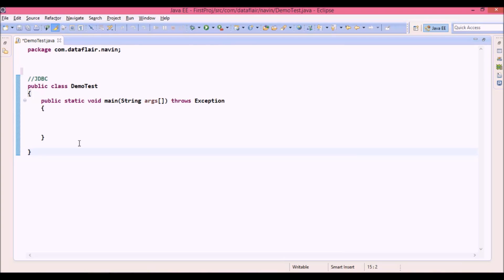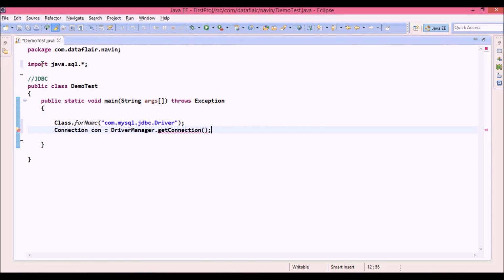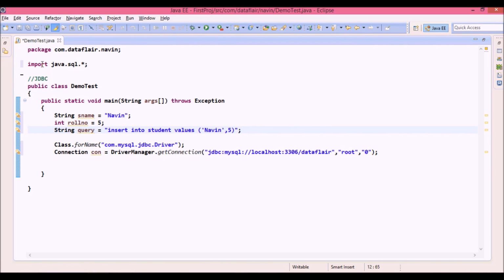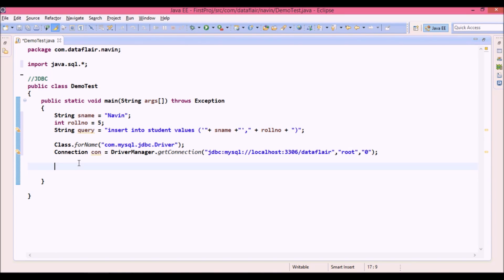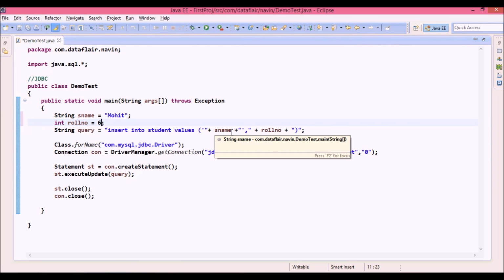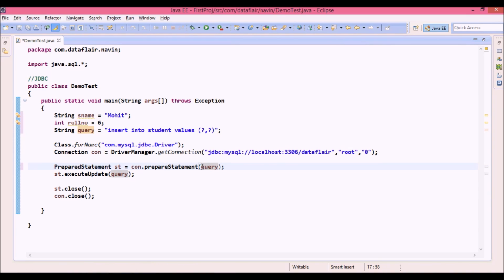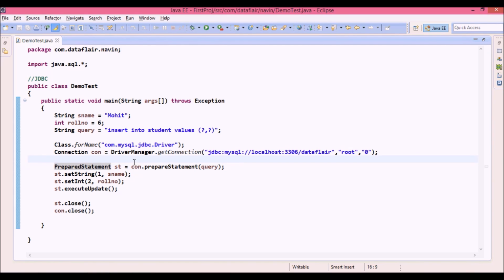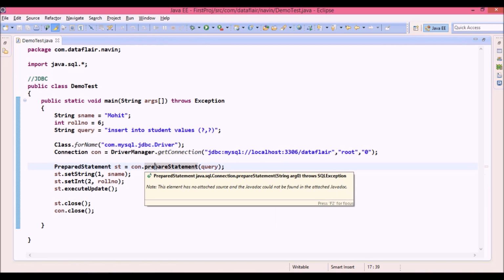Java JDBC Prepared Statement